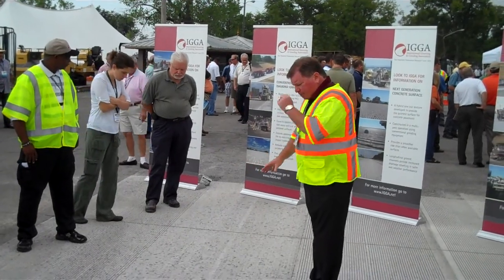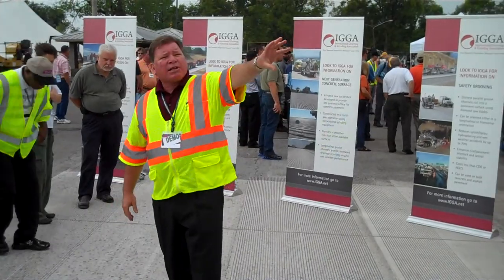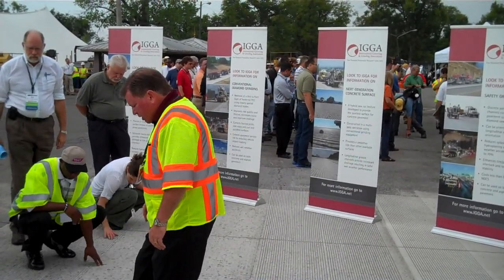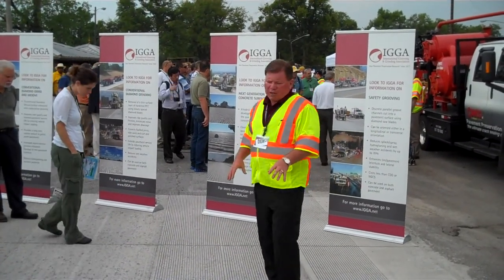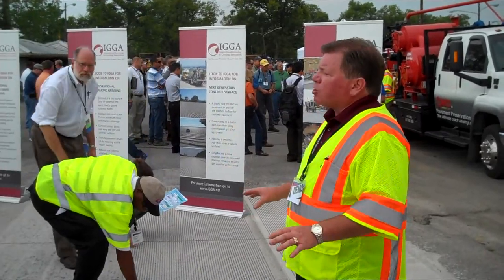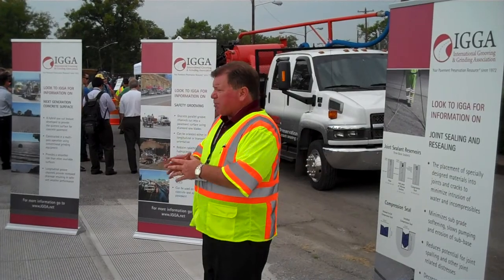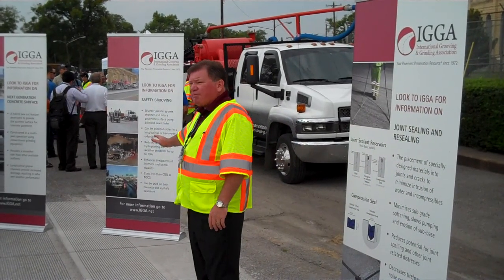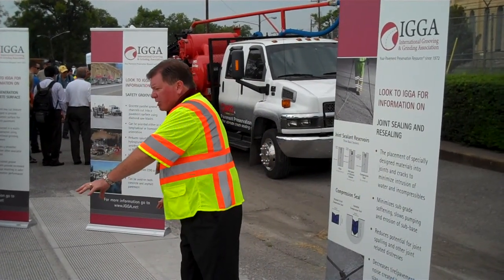IGGA 2012 NPPC Presentation - Conventional Diamond Grinding & Grooving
This video features a demonstration on Conventional Diamond Ground surface enhanced with longitudinal grooving. Learn how this method: Improves ride quality and
extends pavement service life by reducing vehicle impact loading, Provides a long term
surface texture in polish prone pavements, Increased macro-texture provides enhanced drainage at tire-pavement interface, Reduces hydroplaning and
accident potential.